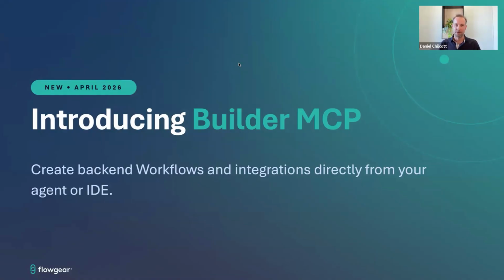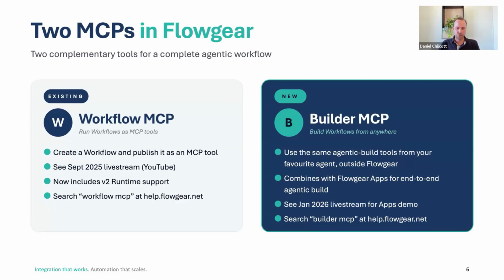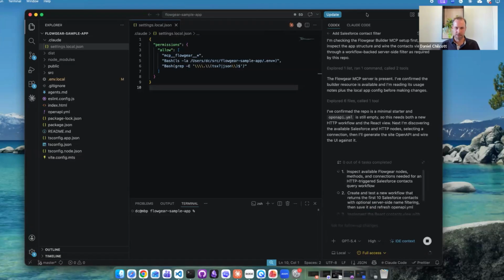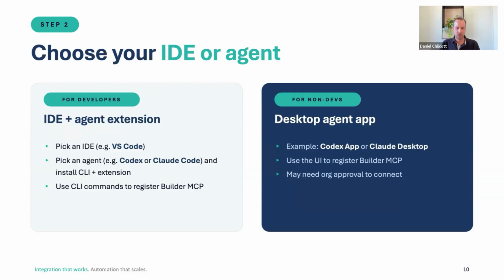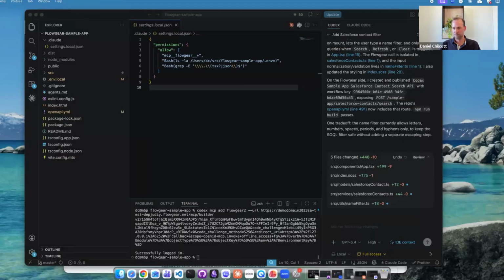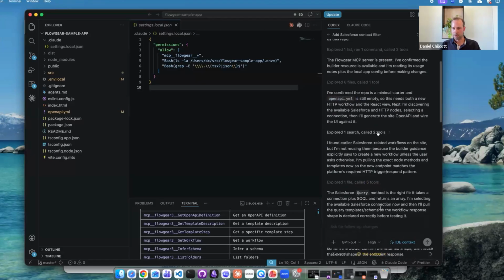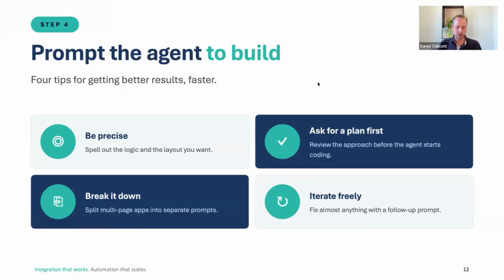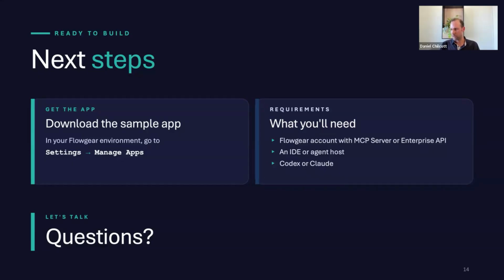Introducing builder MCP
Join Daniel Chilcott, CEO of Flowgear, as he introduces Builder MCP, a powerful new way to create backend workflows and integrations directly from your AI agent or IDE. In this livestream, Daniel breaks down the challenges of traditional backend development, explains how Model Context Protocol (MCP) works, and shows how Flowgear is evolving from running workflows to building them with AI.

Learn how Builder MCP works alongside Workflow MCP, how to get started step-by-step, and why Flowgear’s secure, governed approach makes it ideal for scalable automation. Whether you’re a developer or a non-technical builder, this session will give you a clear path to building smarter, faster, and more efficiently with AI-driven workflows.